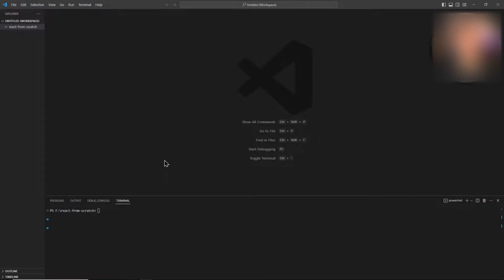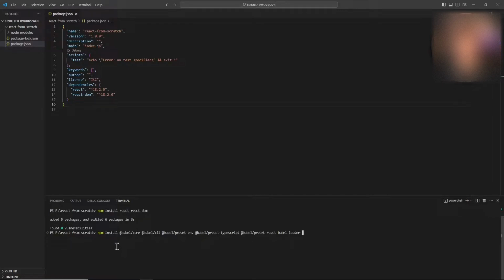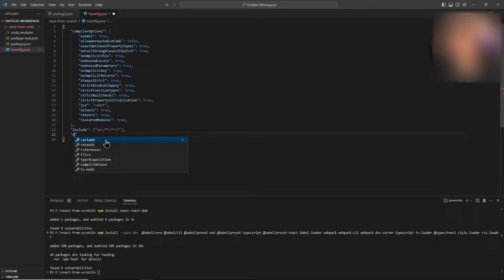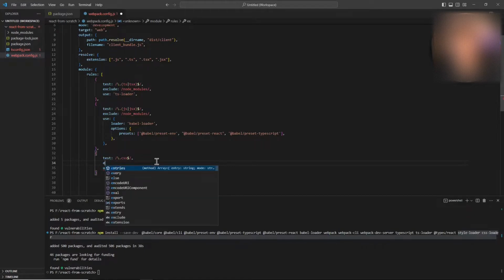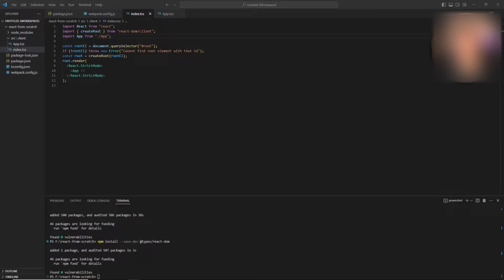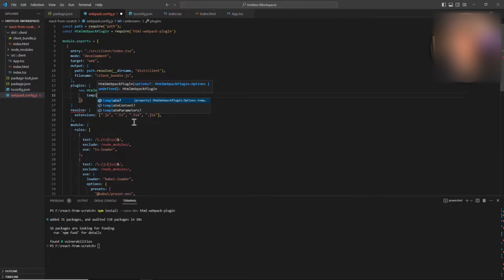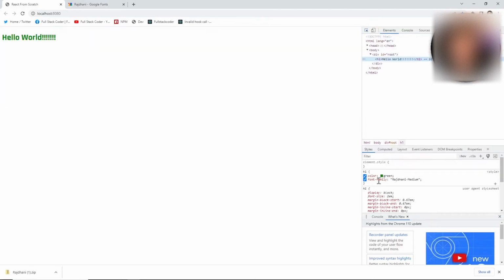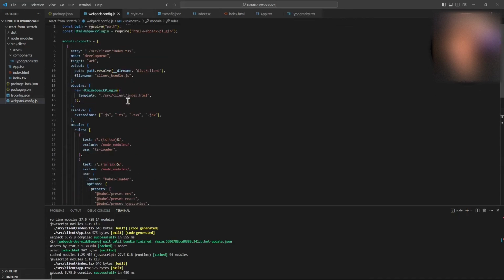Create React App without Create React App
In this video we will setup a development environment using React, Webpack, TypeScript, and Babel from scratch, without using the Create React App CRA CLI.

Timestamps:
0:00 Introduction
1:10 Install nodeJs and npm
2:24 Install dependencies
8:17 TypeScript configuration
13:48 Webpack configuration
21:19 Entry-point Index.js
25:02 App component
26:01 HTML template index.html
26:58 Build and Start scripts
31:26 HtmlWebpackPlugin
33:18 Automate scripts
35:46 Styles
37:05 Custom fonts
40:50 React Typescript Typography Component
45:40 Conclusion